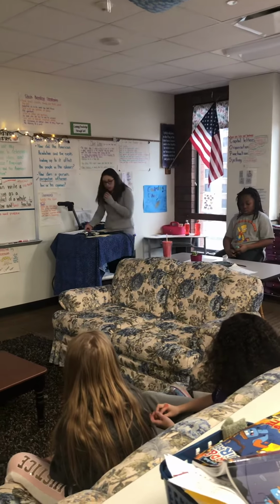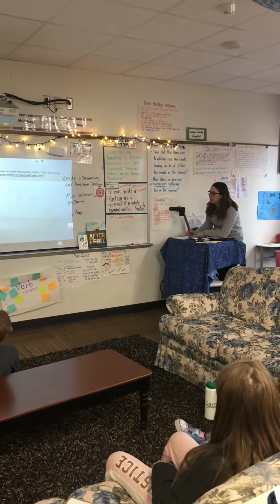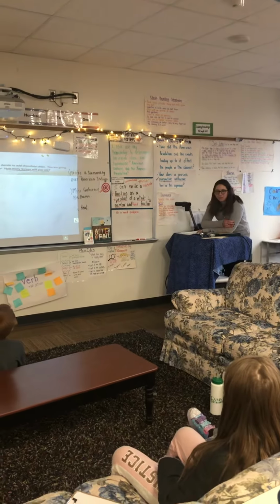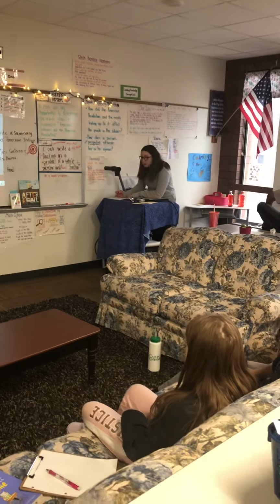March 12, 2020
Explicit Teaching